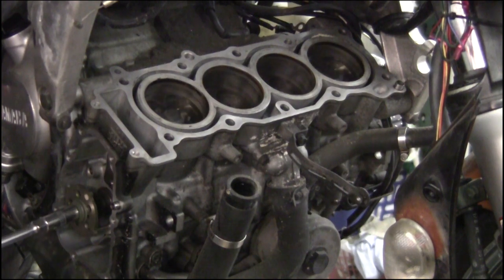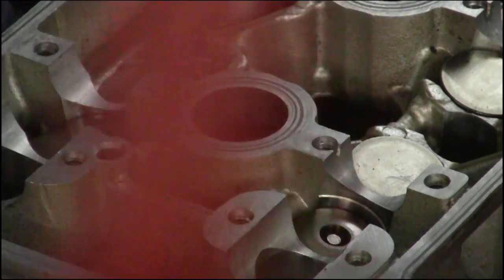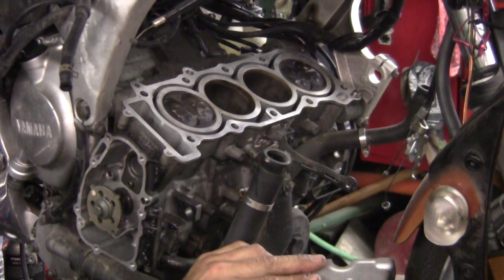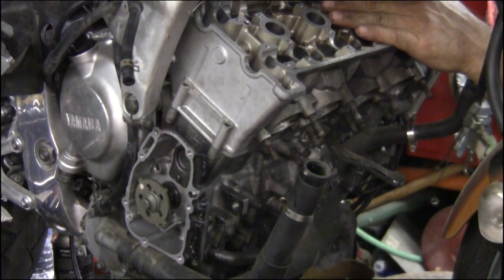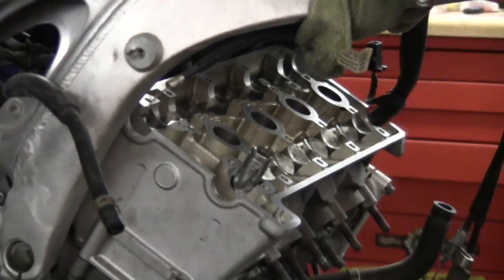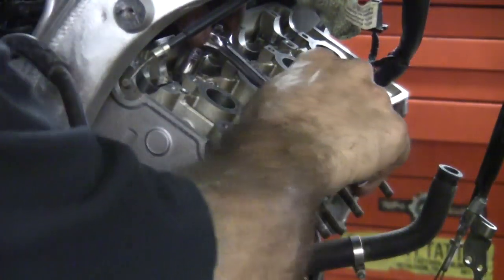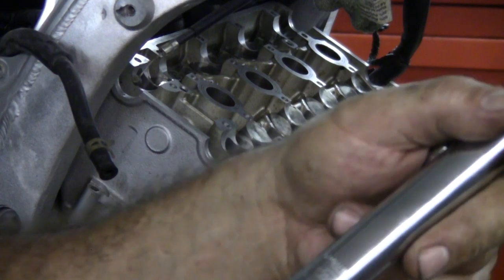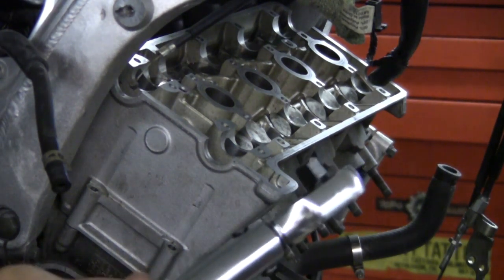Yamaha R6 pt.2 CAMSHAFT CRANKSHAFT TIMING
2001 r6 top end.timing chain replacement,valve adjustment new head gasket for your bike.part.2 HEAD GASKET BOLT PATTERN TORQUE SEQUENCE INSTALLATION
Rip Moto Shop .

These are some products and tools I use for day to day work and activities,a continuing Work Shop list to help with your projects and lifestyle needs.I don't general do product reviews the tools I use are my own,but some basic items you can find thru the link to support this page.

I'm about: Riders helping riders save money on your bike repair general maintenance for common and not so common motorcycle related problems.If this interests you help support this community by subscribing.
Thanks RMS